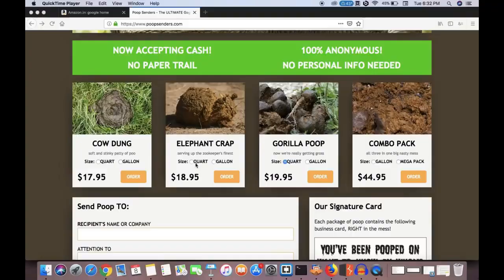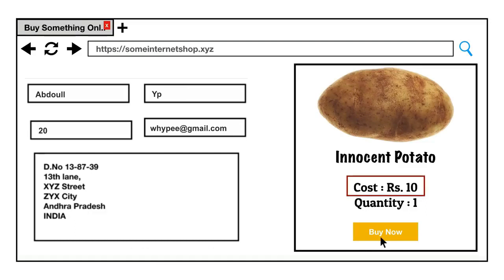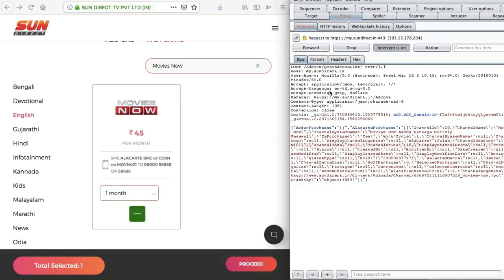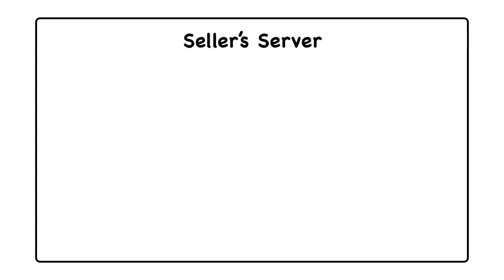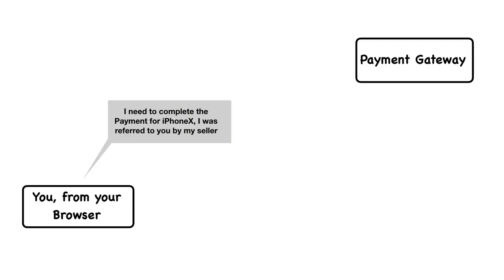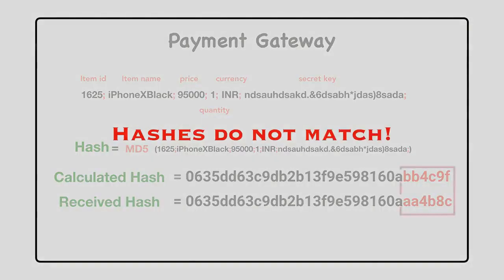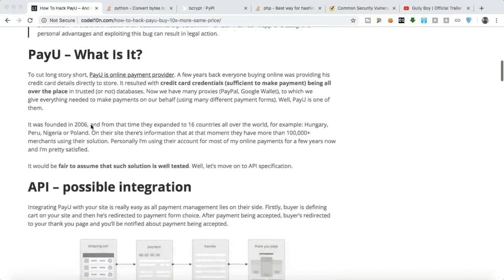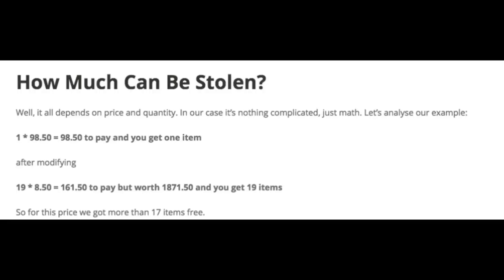Buying anything Online for Just 1 Dollar